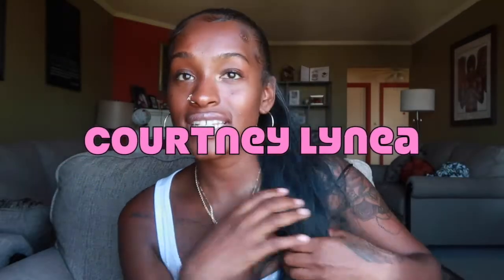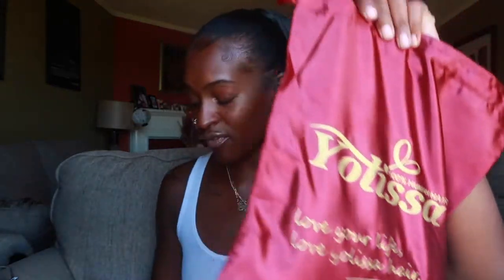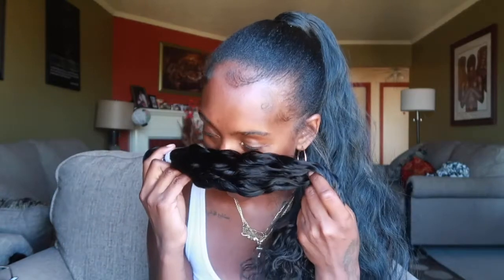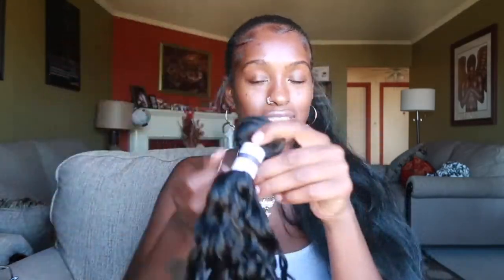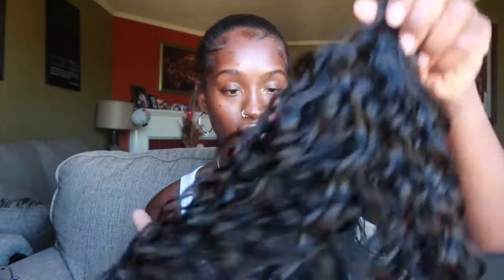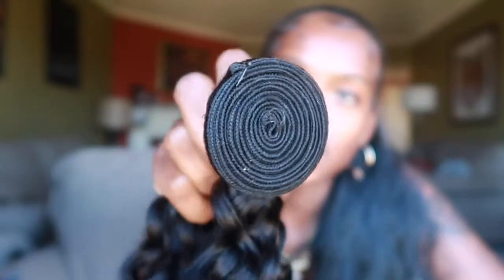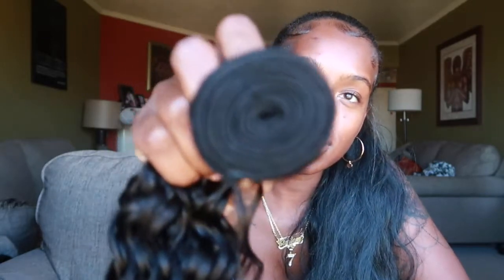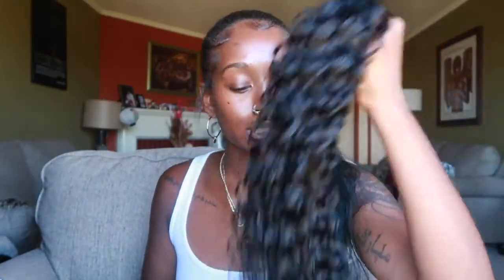Yolissa Hair| Unboxing/ First Impressions| Aliexpress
hey y’all, welcome to my channel!💖 in today’s video, i will be showing y’all some hair i bought off of aliexpress. this is not a sponsored video, i paid for this hair with my own money. if you would like to send me hair to review, send me an email! if there are any videos that you would like to see, leave them down below in the comments or in my dms and i will be sure to do them. i hope you guys enjoy, click the subscribe button to join the fam

→ FAQ
- Where are you from?
Cali

Canon G7X.

-Edit Software?
Imovie